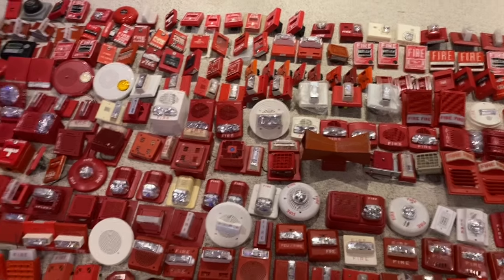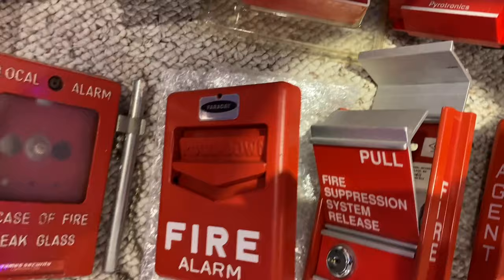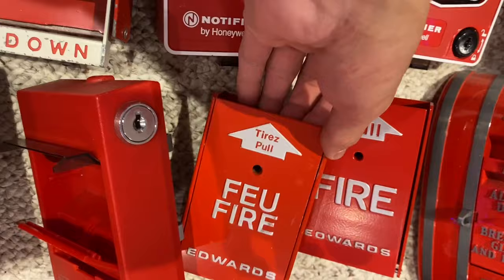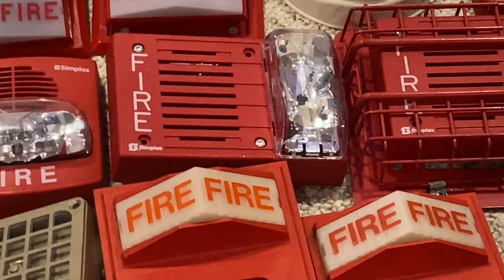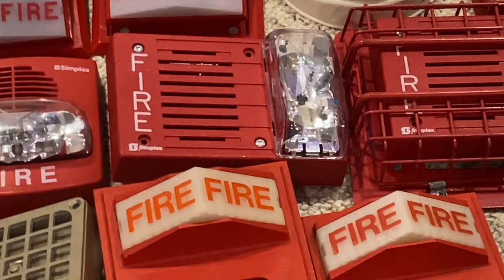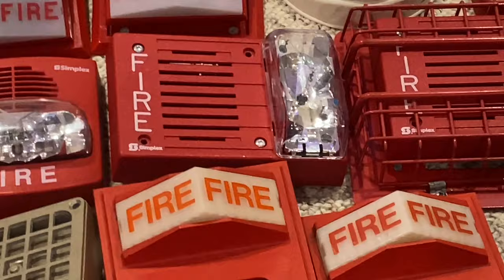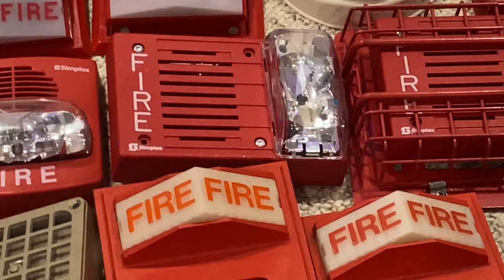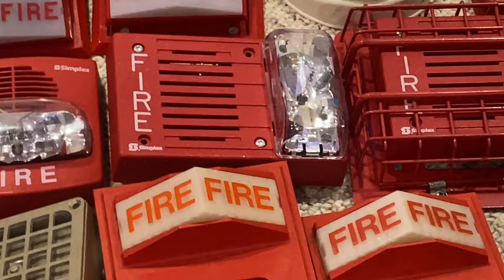My Full Fire Alarm Collection As of 12/15/22